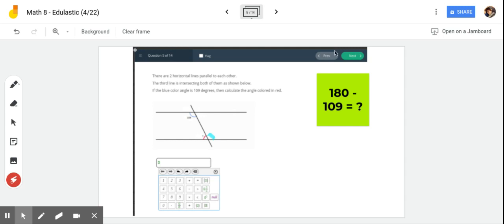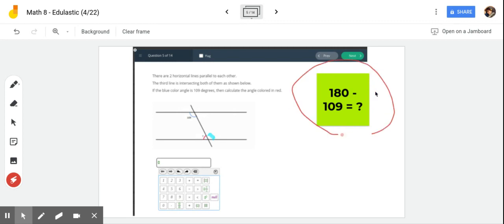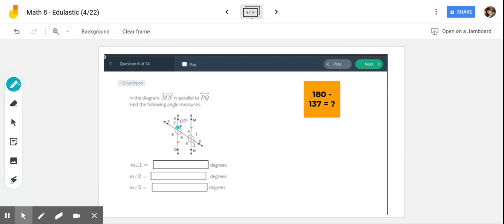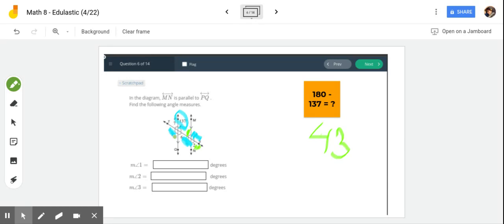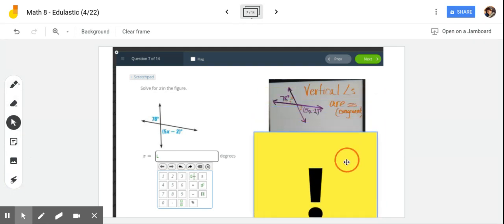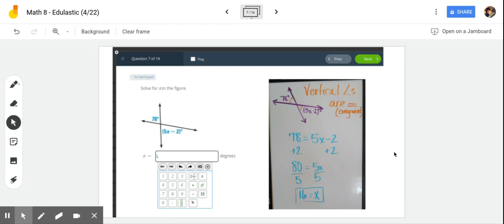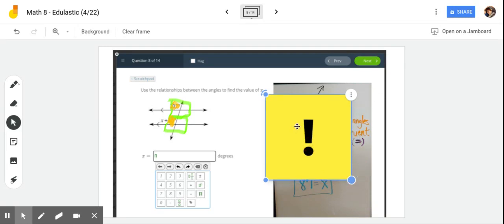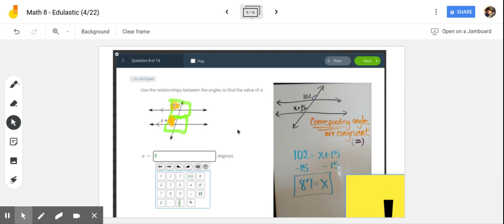Math 8 - Edulastic (4/22)part 2 - Google Jamboard